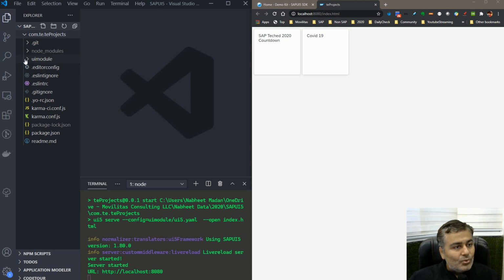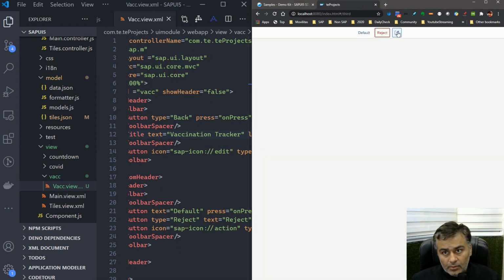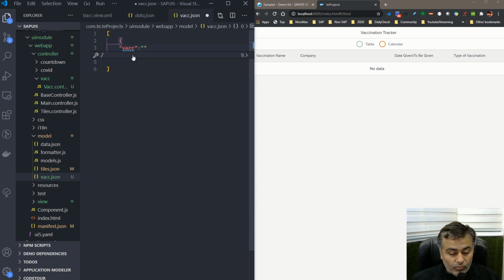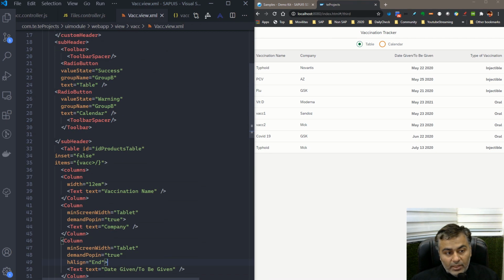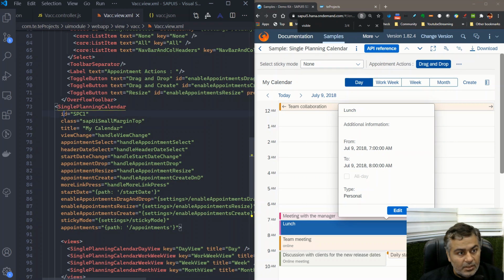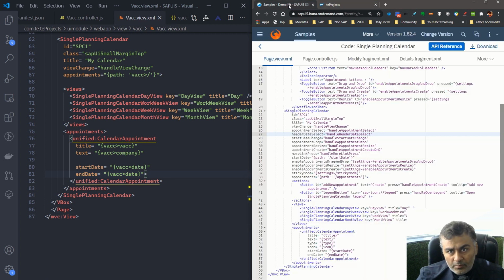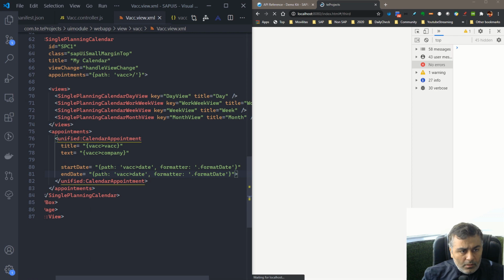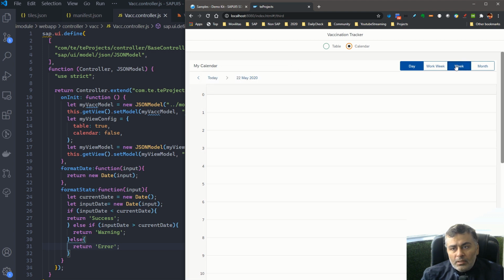10 SAPUI5 Projects for Beginners - Project 3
Let's start learning SAPUI5 by building 10 different projects using local tooling, third project being the vaccination tracker. While creating this application we will learn about new controls such as Tables,Planning calendar, Radio buttons, binding,Formatters and Object number and state. All project related code can be found